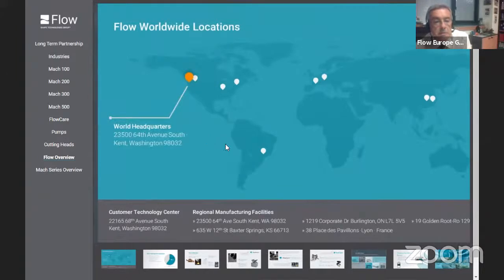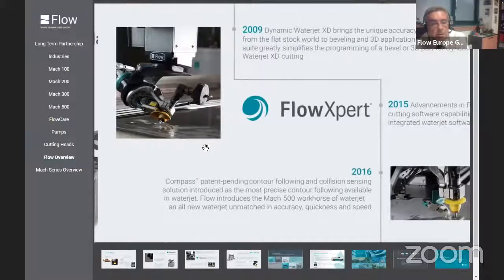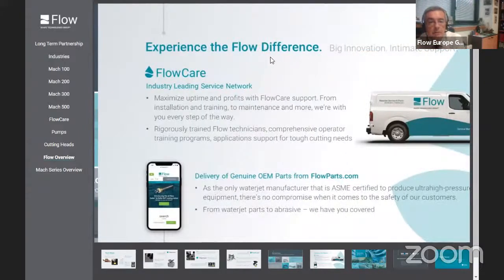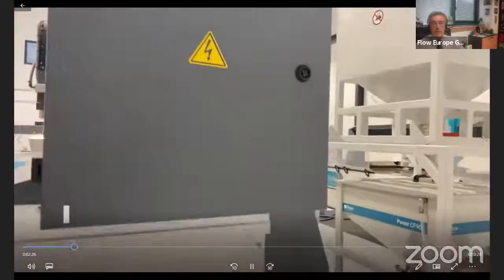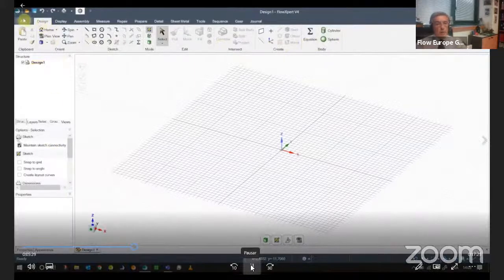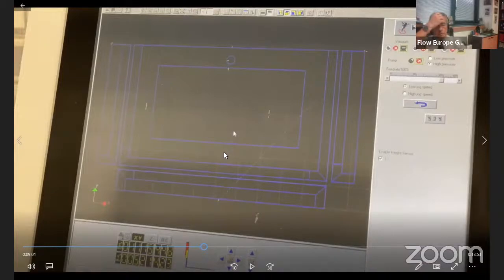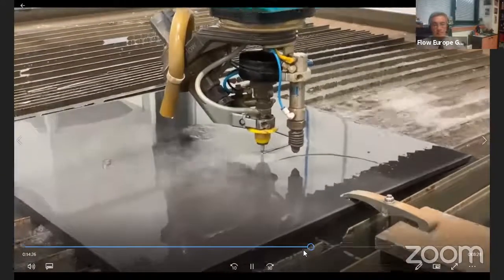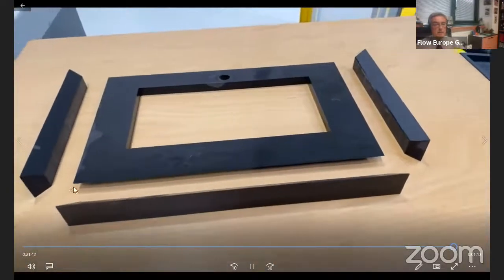Cutting Countertops with Flow Mach 200. Accuracy from art to part